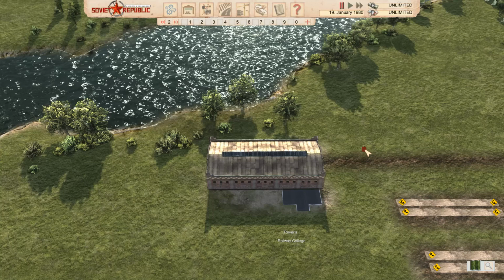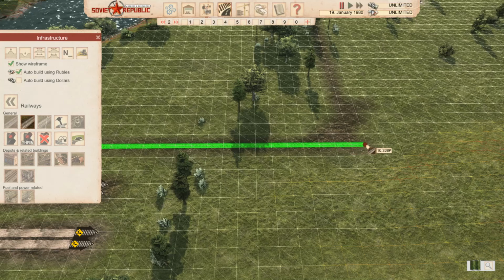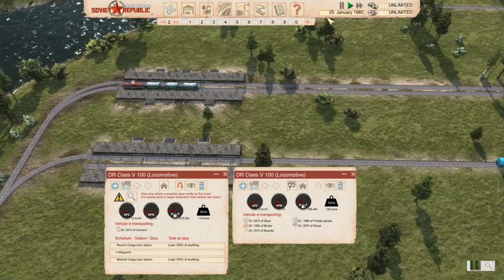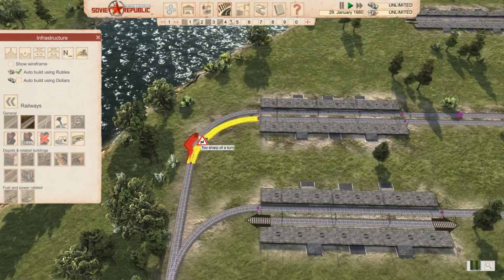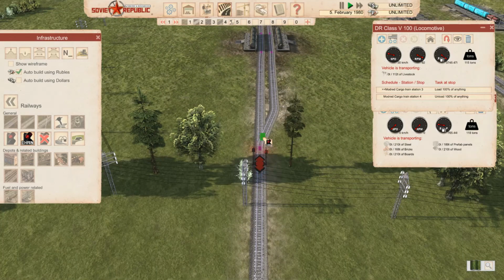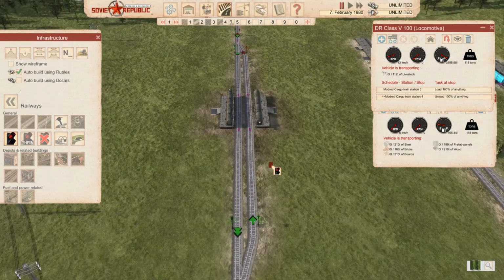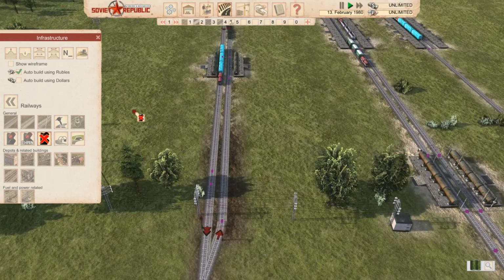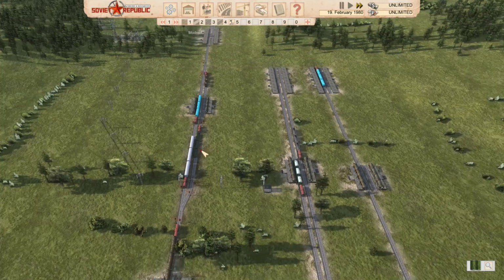WRSR - RRC - Basic Tracks and Signals 101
Welcome to Rever's Railway College! Over the course of this mini series, I hope to cover almost everything I know about railroading in the WRSR. We will start at the beginning and work our way to the more tricky situations.

Please be sure to leave your questions and comments.